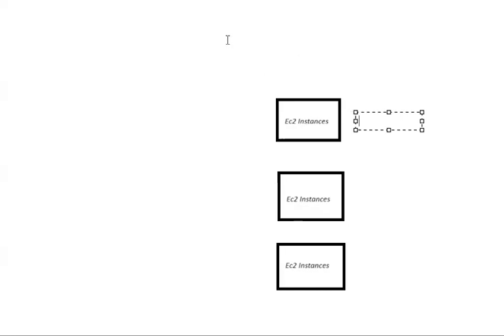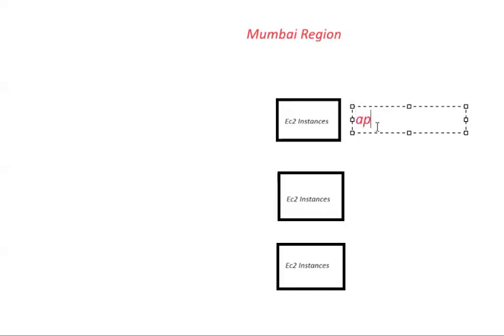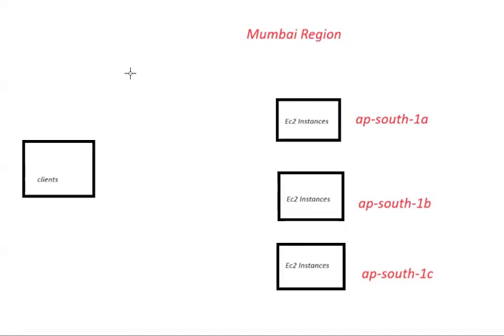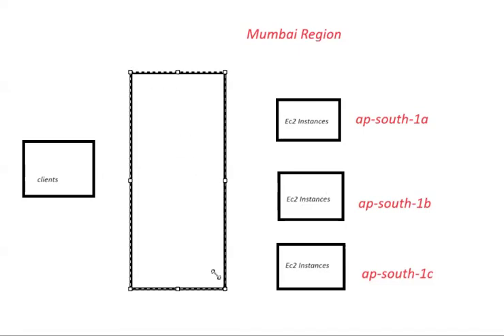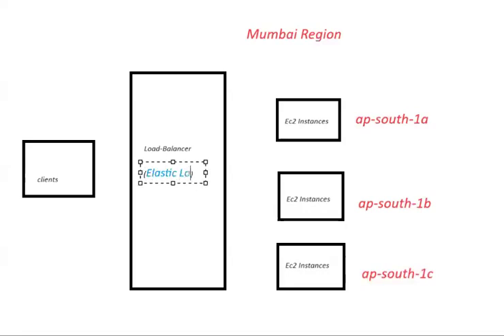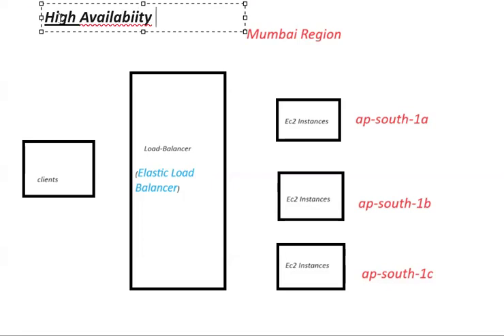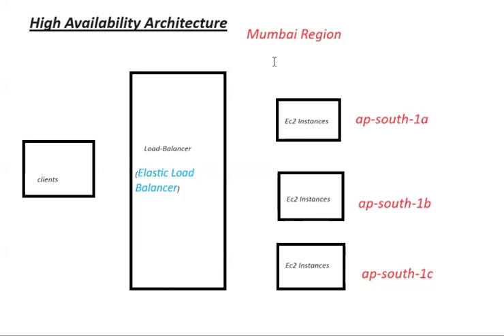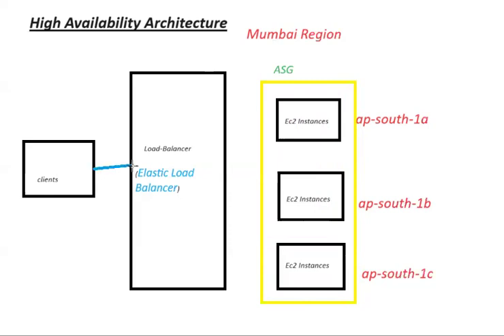High Availability Architecture by using AWS services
This video provides you good idea about High Availability Architecture by using AWS services